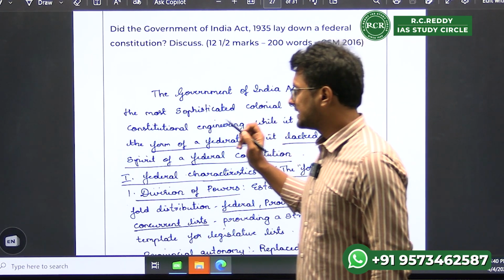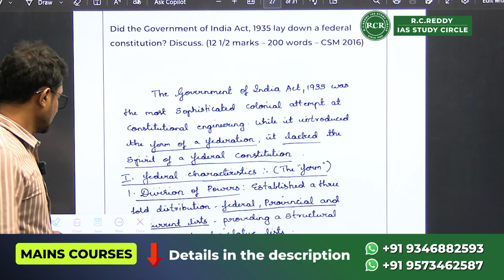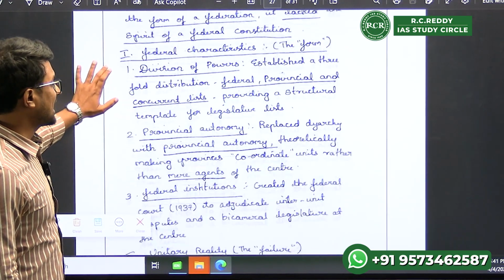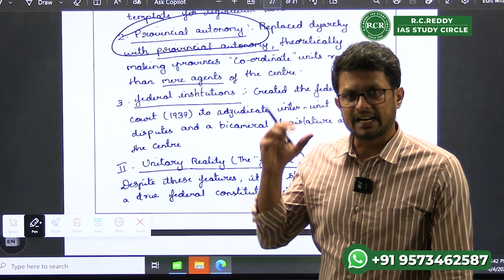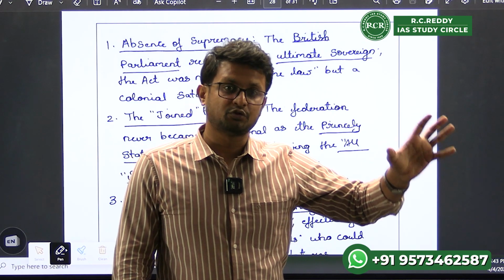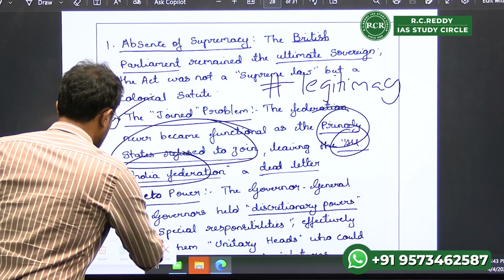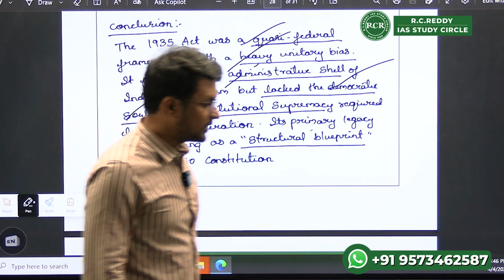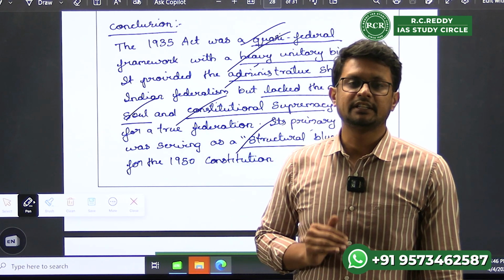Historical Underpinnings of the Indian Constitution | Vishwanath Sir | R.C.Reddy IAS Study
Clear Your UPSC Doubts, Free Live:  forms.gle/CBqLSiWnMP3pfhf67